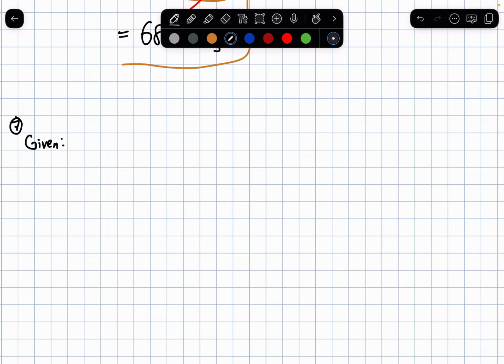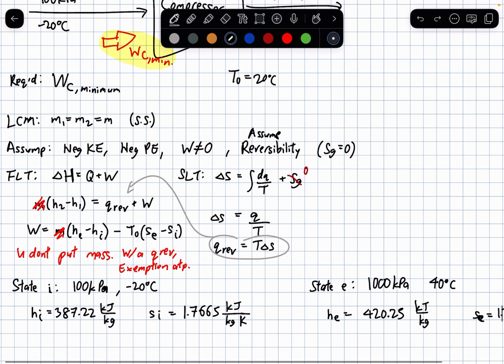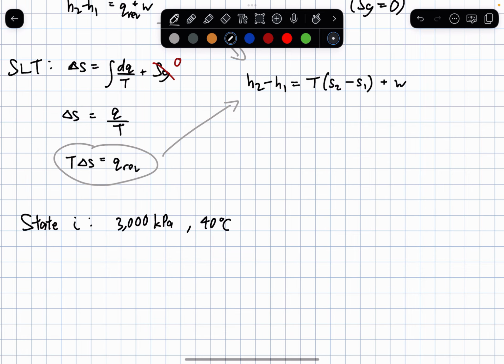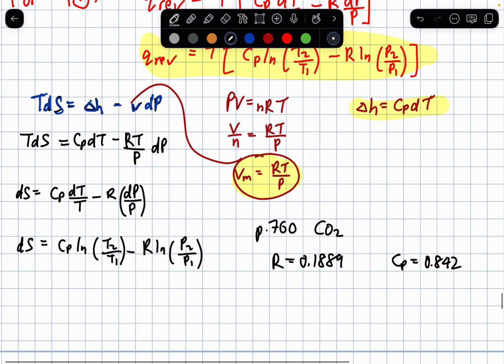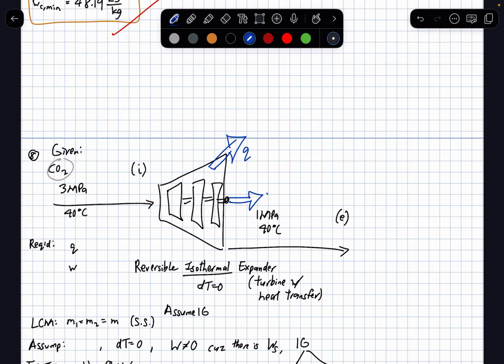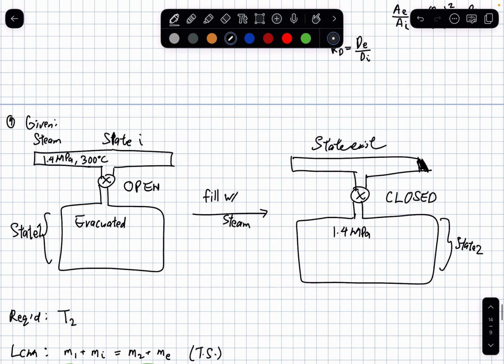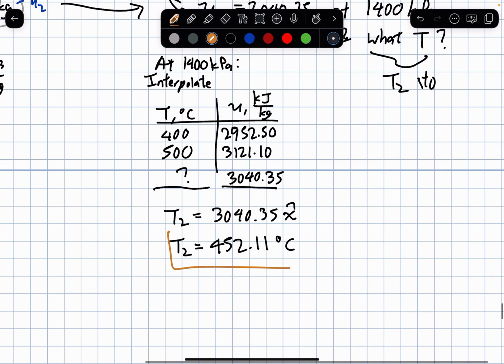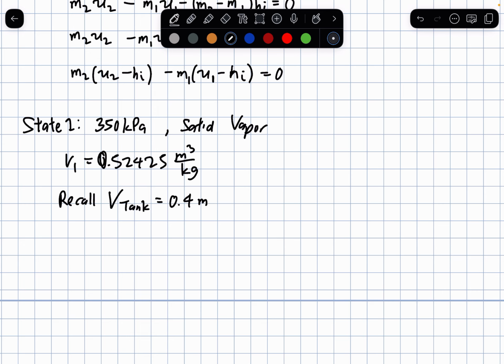Applications of 1st and 2nd Law (part 4)